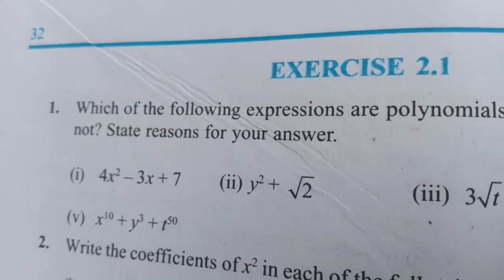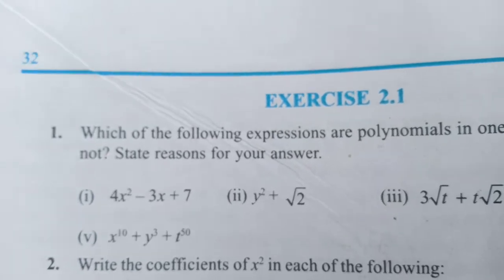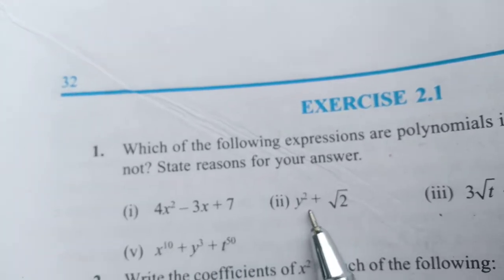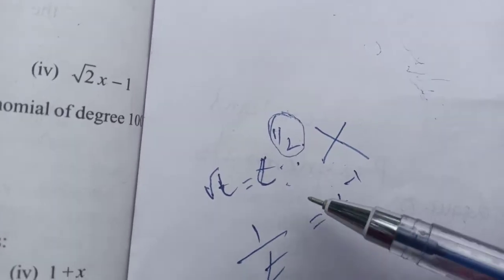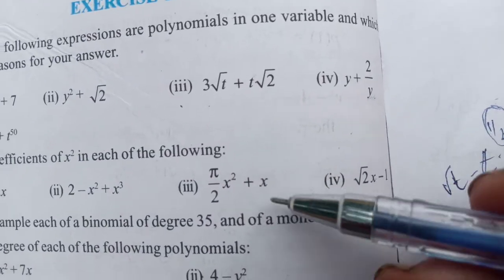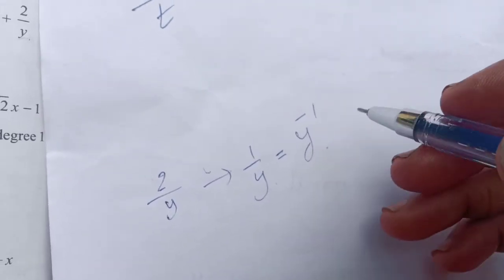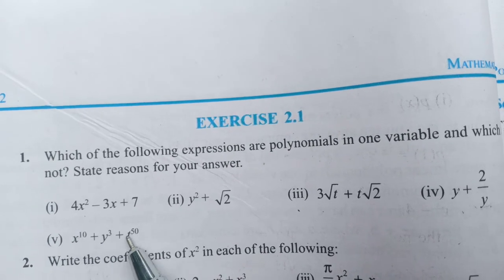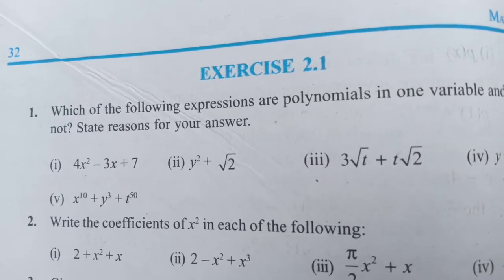CBSE Class 9 Polynomials English